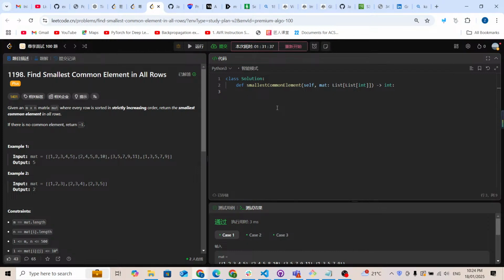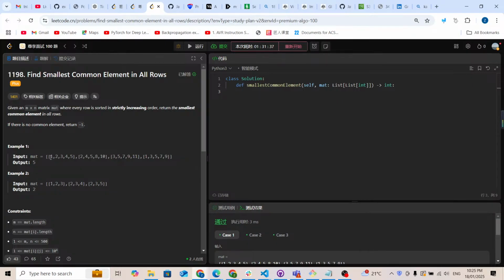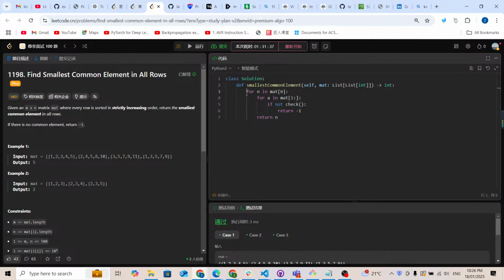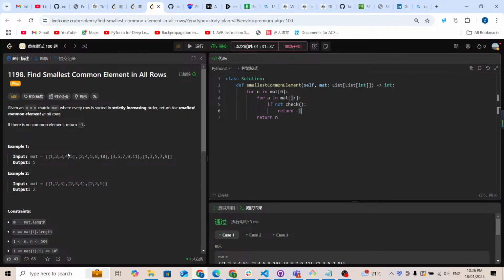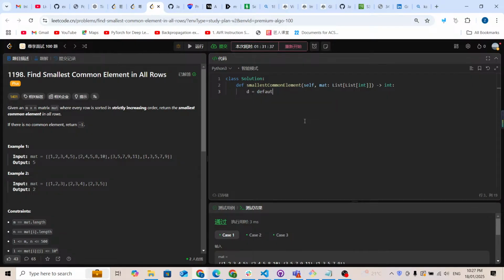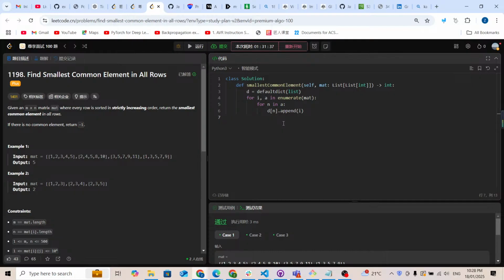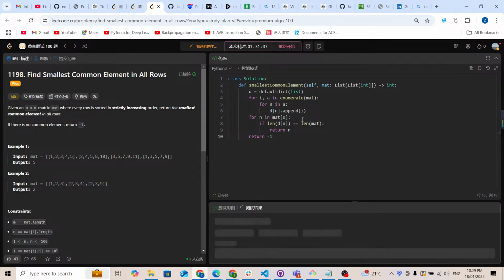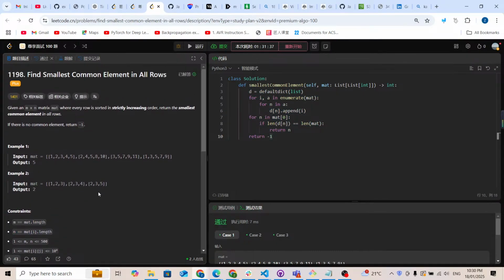Leetcode 1198. Find Smallest Common Element in All Rows (hash table)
1198. Find Smallest Common Element in All Rows